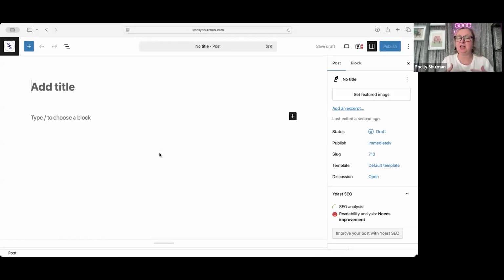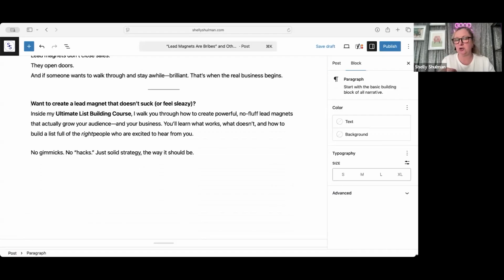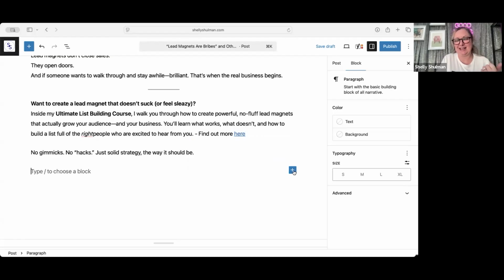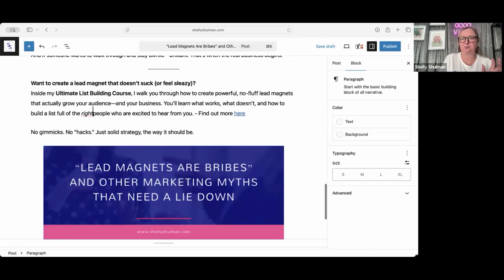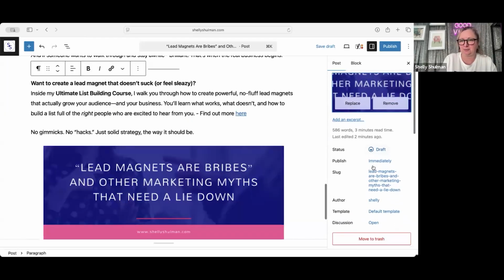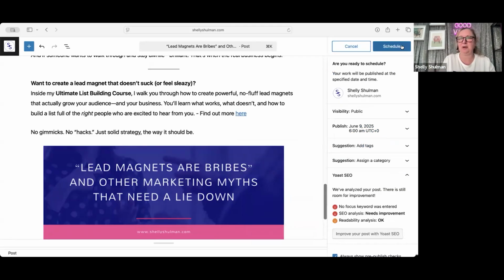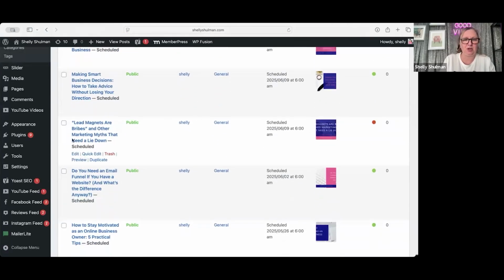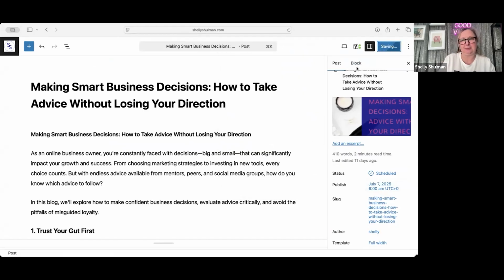WordPress Blog Tutorial | Featured Images, Scheduling & Social Sharing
Learn how to add a blog to your WordPress website quickly and easily with this step-by-step tutorial! Whether you're a beginner or an online business owner looking to boost your content marketing, this video shows you exactly how to create, schedule, and publish blog posts on WordPress.

In this video, you'll discover:

How to add a blog post to WordPress

Tips for adding images and hyperlinks to your posts

How to schedule blog posts for consistent publishing

Setting featured images to enhance your blog’s appearance

Simple blogging tips for online business owners and entrepreneurs

How to share your WordPress blog on social media to increase traffic

This WordPress blog tutorial for beginners is perfect for small business owners, entrepreneurs, and anyone wanting to use WordPress as a powerful marketing tool. Get your blog up and running today and start driving more visitors to your website!